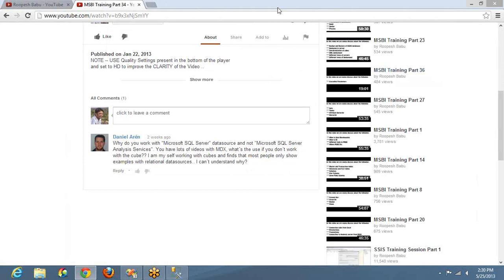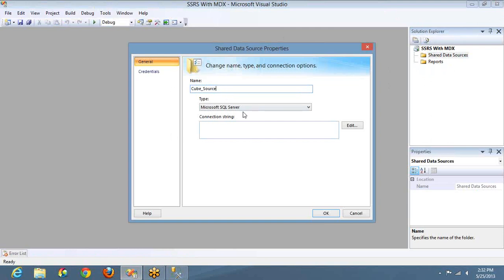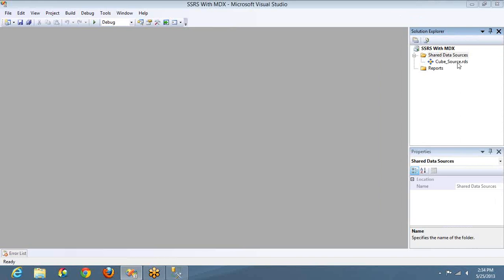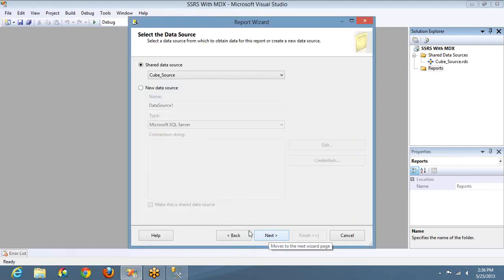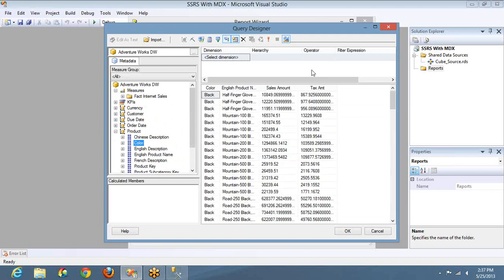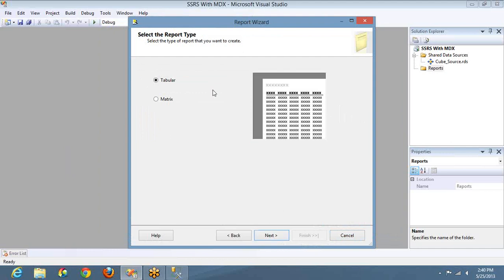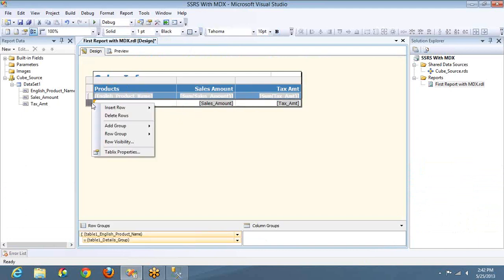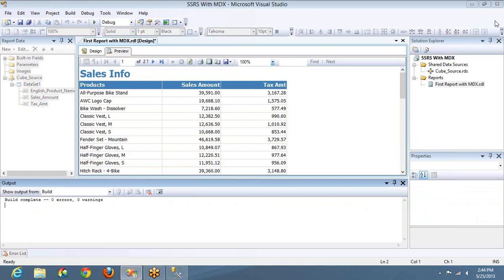SSRS with MDX Part 1